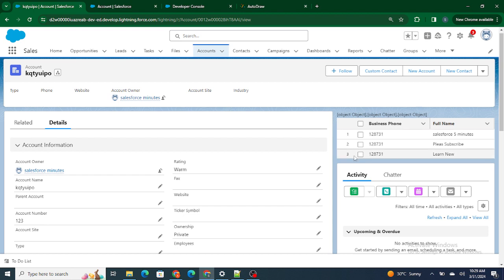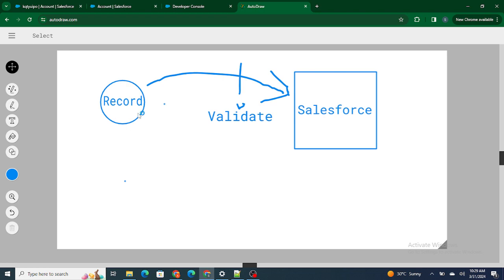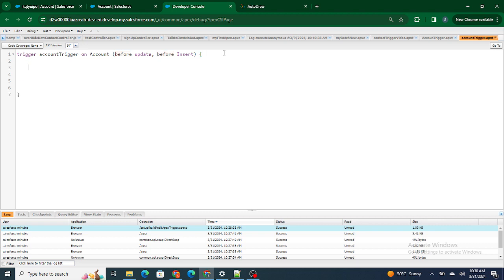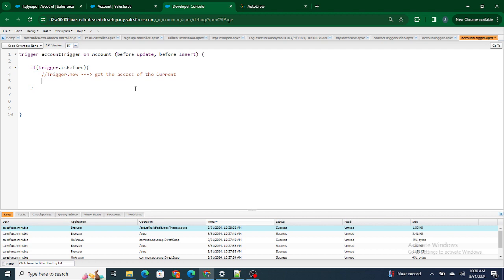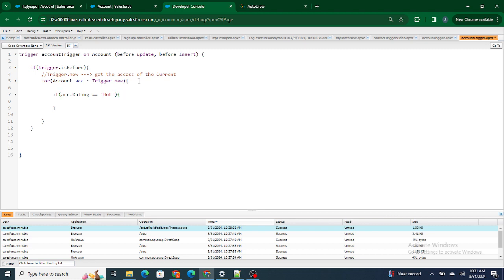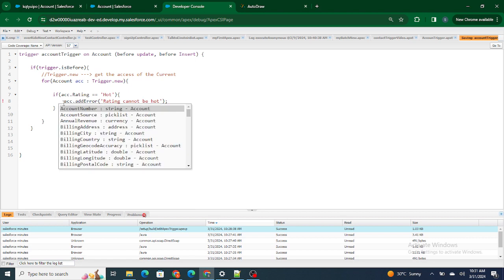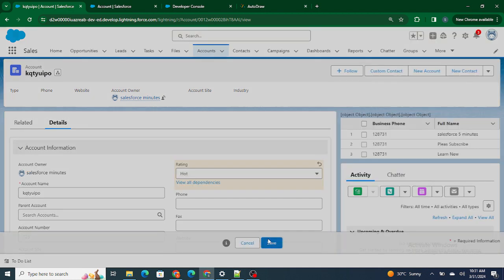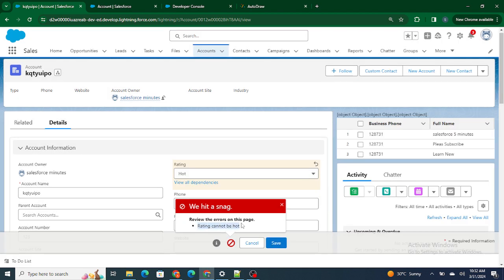apex coding in salesforce || AddError Method Salesforce || Apex Crash Course Part 24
in this video learn :

How to throw an error message using apex
apex coding in salesforce
salesforce apex tutorial for beginners
salesforce real time projects examples
apex trigger salesforce